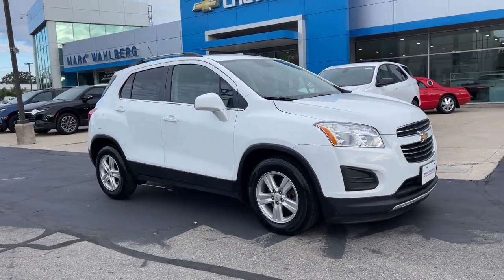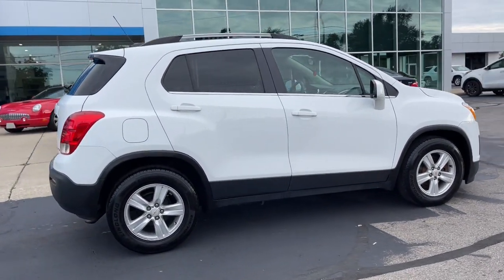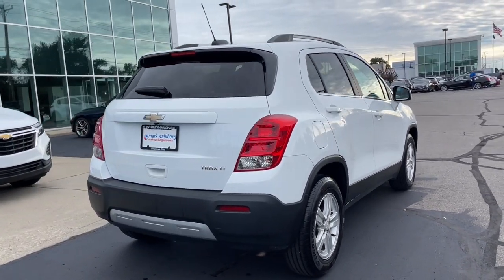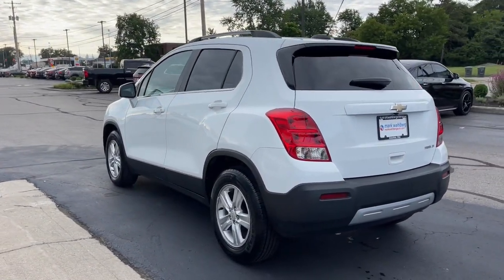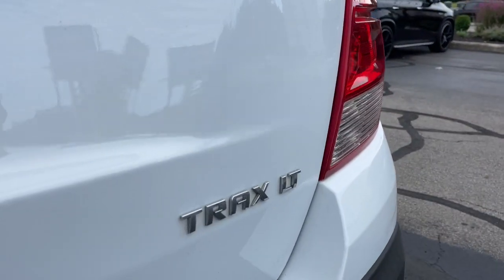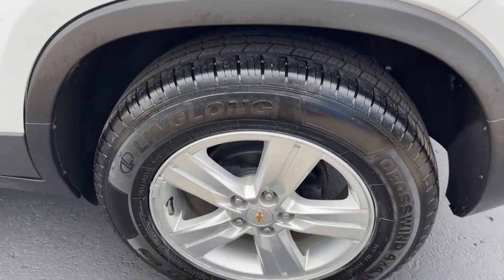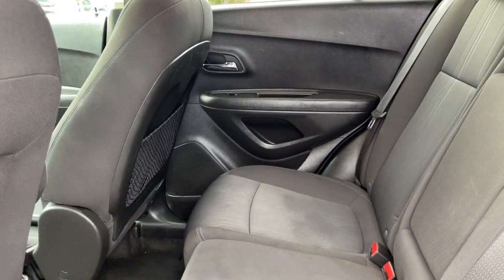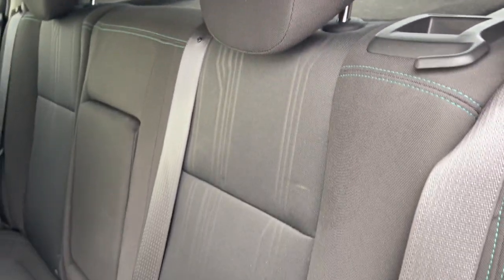2016 Chevrolet Trax Worthington, Columbus, Westerville, Powell, Delaware XF2C145457B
Summit White Used 2016 Chevrolet Trax available in Worthington, Ohio at Mark Wahlberg Chevrolet of Worthington. Servicing the Westerville, Powell, Delaware area.

700 E. Dublin-Granville Road

Summit White 2016 Chevrolet Trax LT FWD 6-Speed Automatic ECOTEC 1.4L I4 SMPI DOHC Turbocharged VVT 26/34 City/Highway MPGOdometer is 903 miles below market average! 26/34 City/Highway MPG